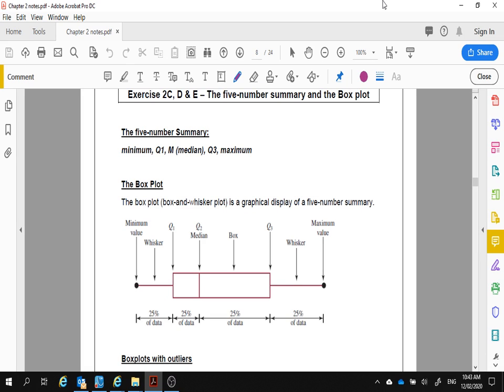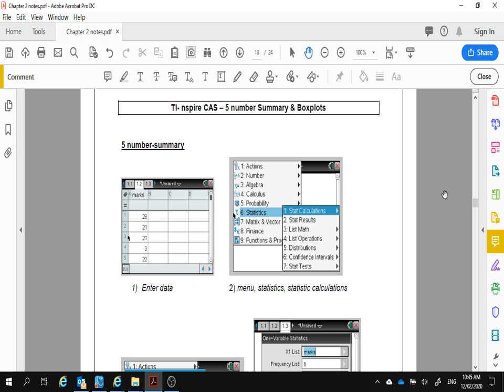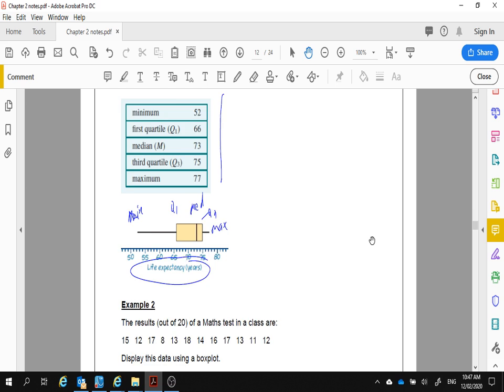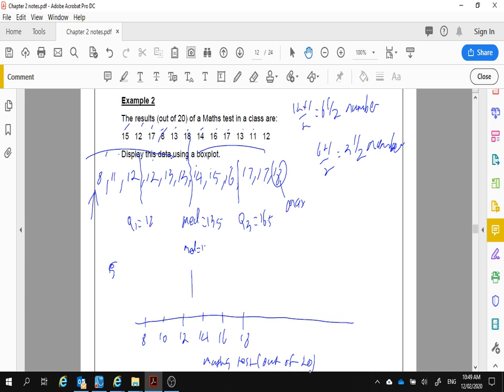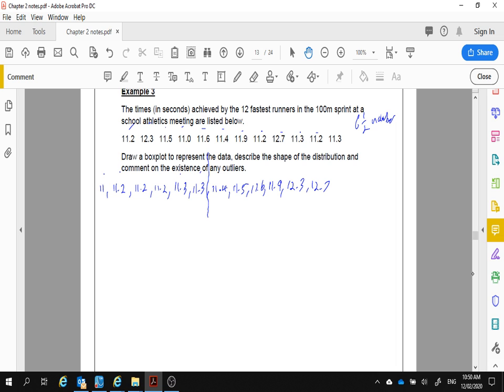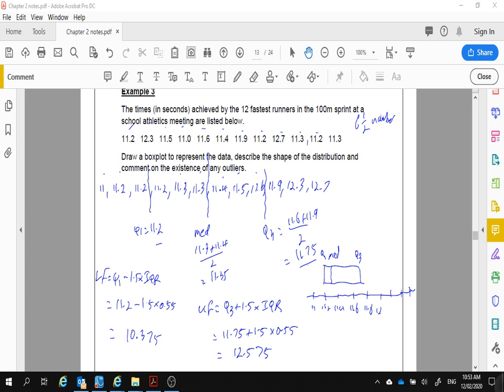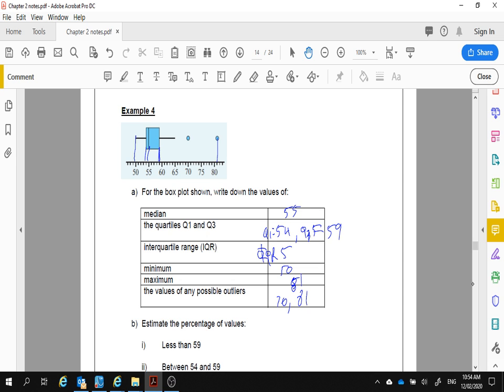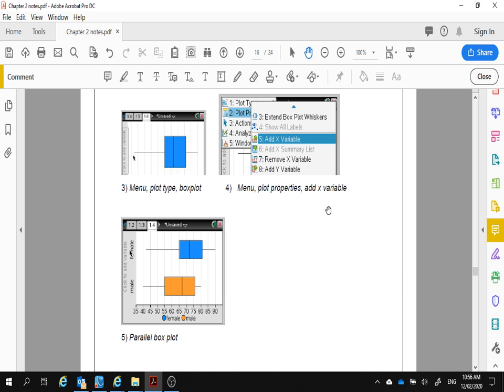The 5 number summary and the boxplot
12 Further Maths - Ex 2C, 2D, 2E
The five-number summary and the box plot
Relating a box plot to shape
Using box plots to describe and compare distributions